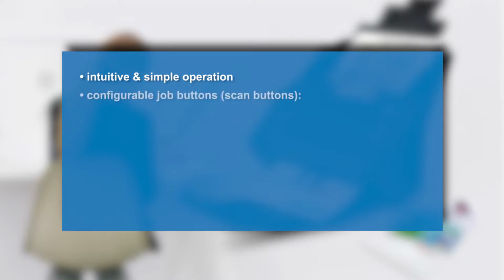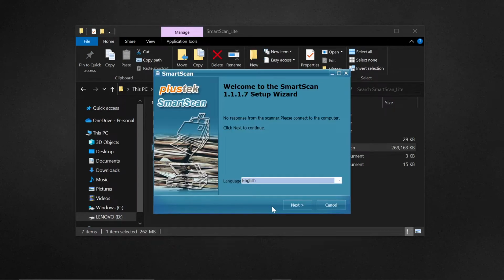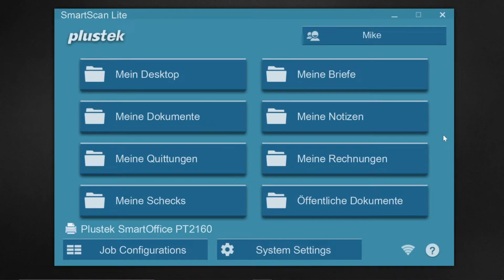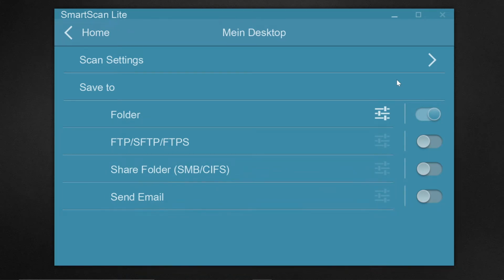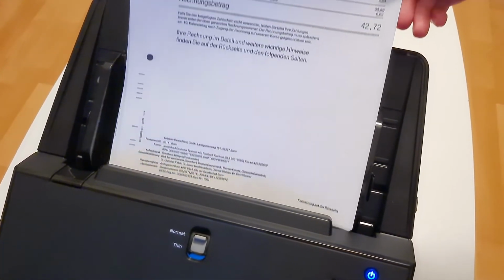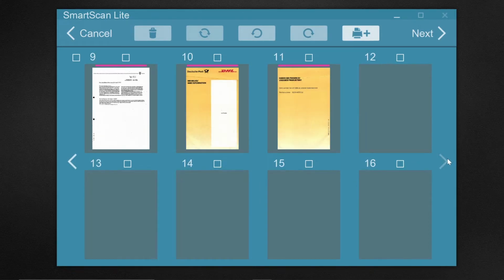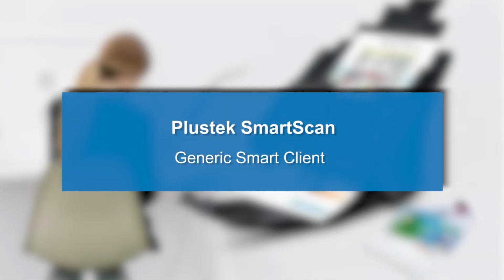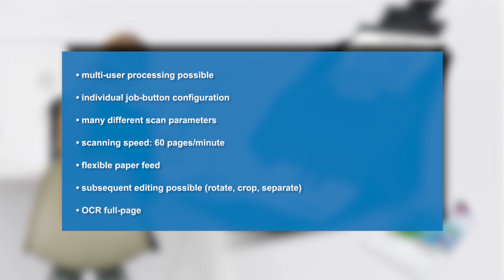Plustek SmartScan Lite: Increase Efficiency with Every Scan (feat. Plustek PT2160)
Plustek SmartScan Lite (feat. Plustek PT2160) is a robust and versatile scanning solution that helps you stay organized. Designed to help office workgroups streamline their workflows by optimizing scanned documents directly. The solution has a built-in preview and editing tool, built-in barcode recognition for naming and splitting, and built-in advanced image processing that simplifies the digitization process. Every document scan is crisp and clear, just the way you want it without spending extra time reorganizing.